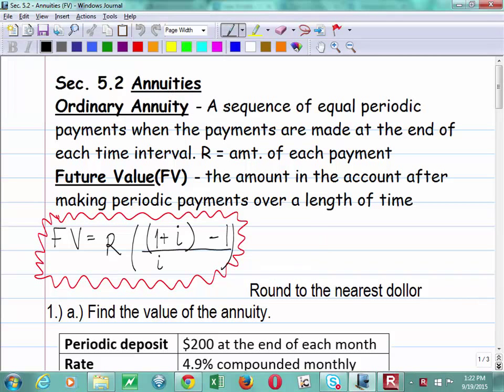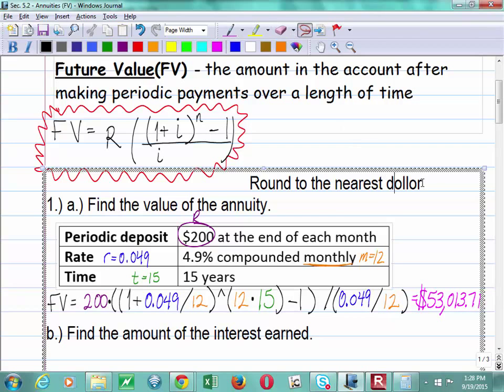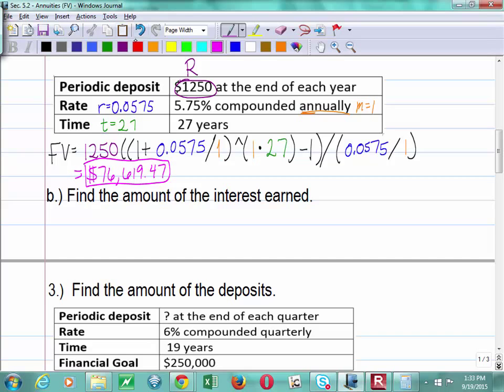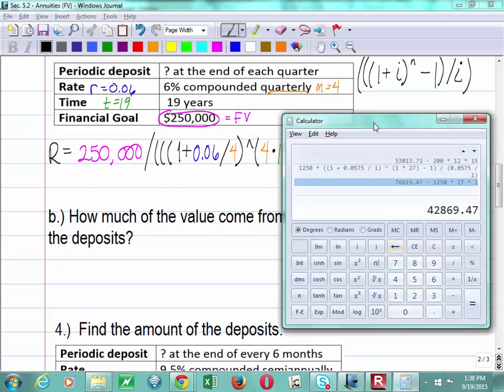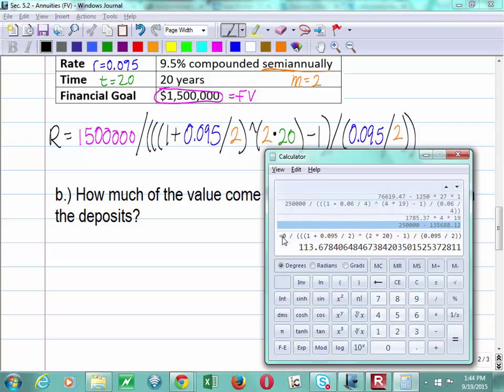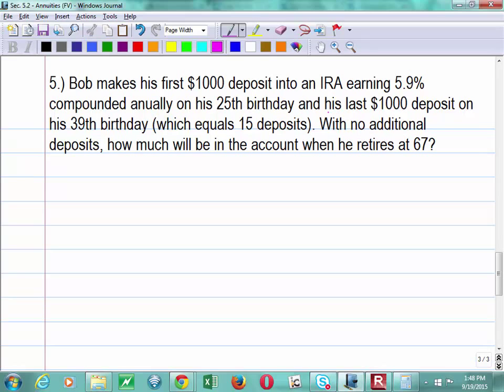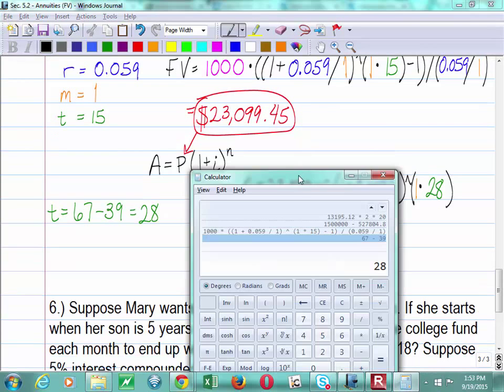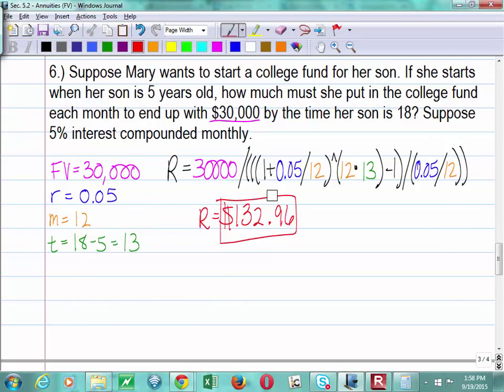Sec. 5.2 - Annuities (FV)